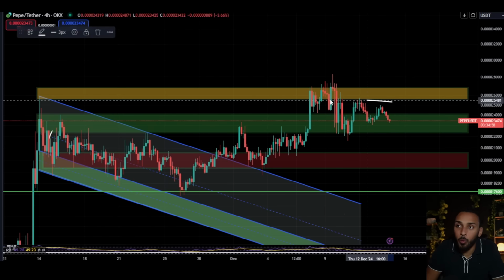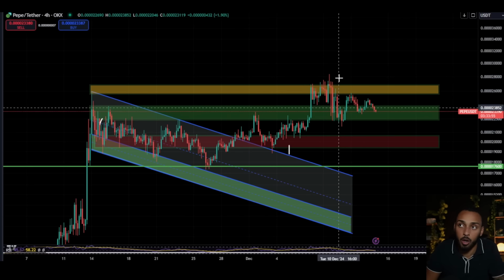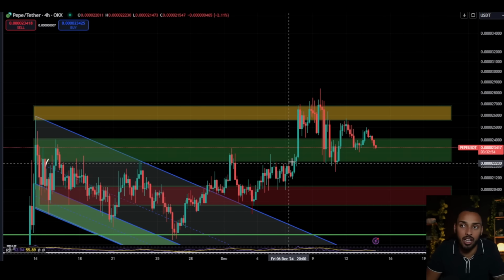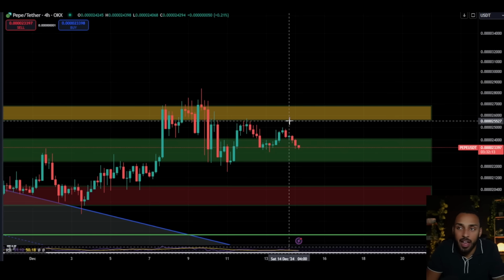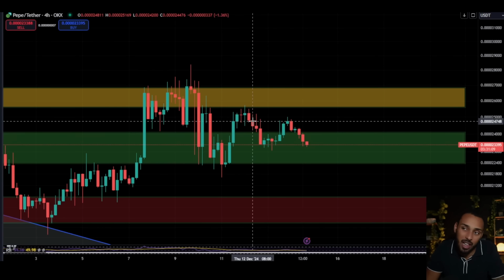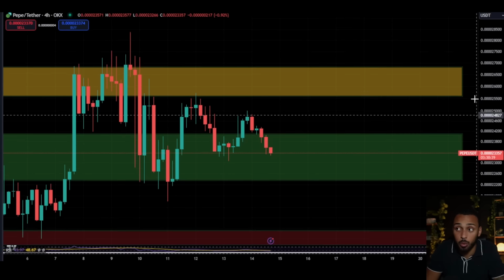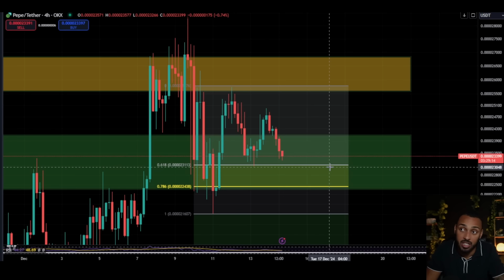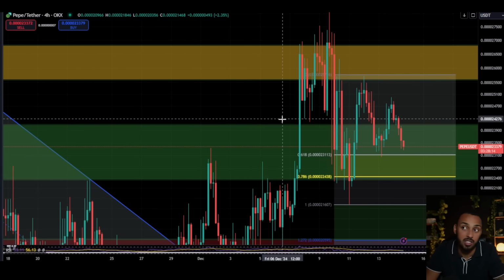Pepe's Price Just Failed, This Could Be Its Last Chance Before A Larger Crash!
Today we will be covering what is occurring with Pepe!

Sign Up On BTCC To Receive a 10% Deposit Bonus, 40% Lower Trading Fees AND Up To $10,000 In Bonuses